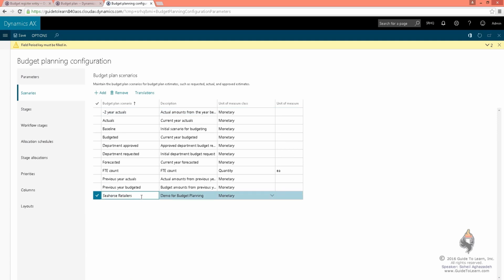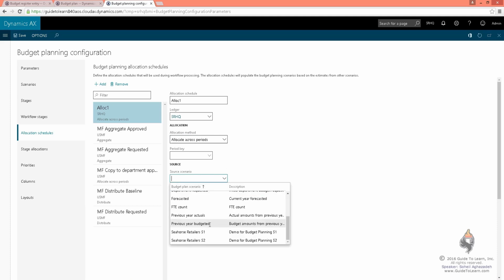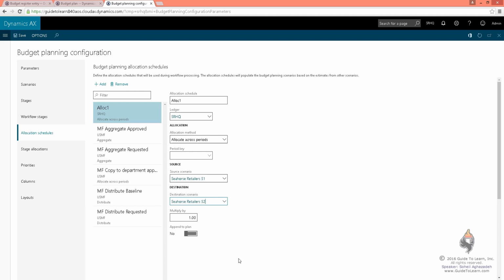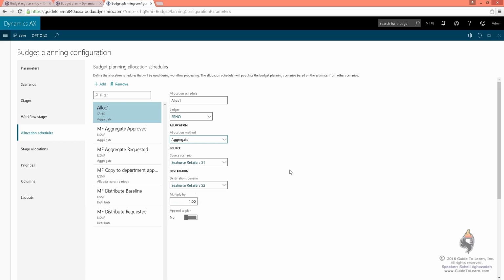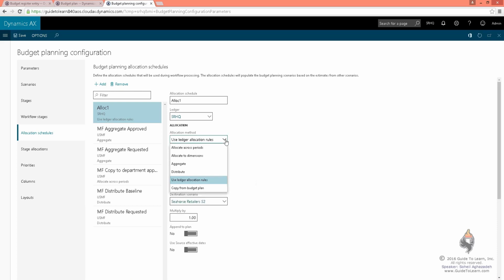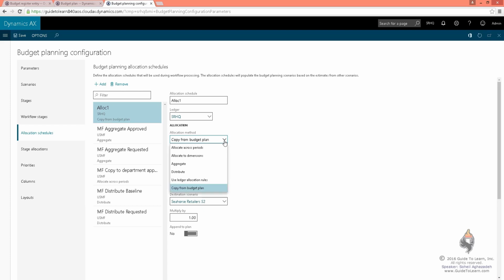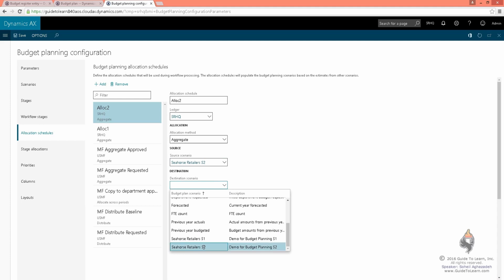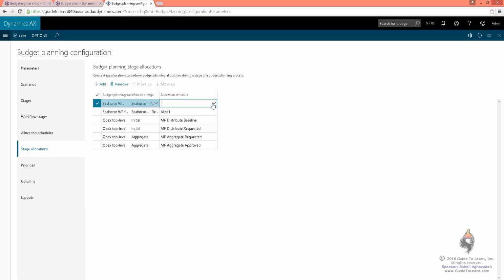Dynamics 365 Finance Budget Planning | Scenarios, Processes, Allocations & Excel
Learn Budget Planning in Microsoft Dynamics 365 Finance, including budget plan scenarios, organizational hierarchies, planning processes, allocations, General Ledger actuals, and Excel integration.

This practical course demonstrates how Dynamics 365 Finance supports structured financial planning through budget plans, scenarios, processes, allocations, financial actuals, layouts, and Excel.

 ✅ Understand Budget Planning
 ✅ Work with organizational hierarchies
 ✅ Create and use budget plan scenarios
 ✅ Work with budget plan columns and layouts
 ✅ Understand budget planning processes
 ✅ Use General Ledger actuals during planning
 ✅ Work with budget allocations
 ✅ Use Microsoft Excel with budget planning data
 ✅ Support budget preparation, review, and approval

⏱️ Full Course Length: 00 Hours 28 Minutes 02 Seconds

Designed for Dynamics 365 Finance functional consultants, solution architects, finance managers, FP&A professionals, controllers, budgeting professionals, business analysts, implementation consultants, and organizations using Microsoft Dynamics 365 Finance.